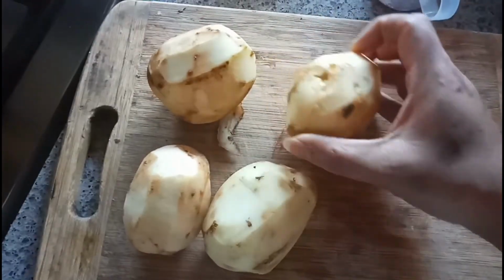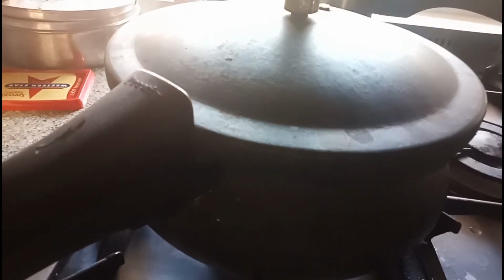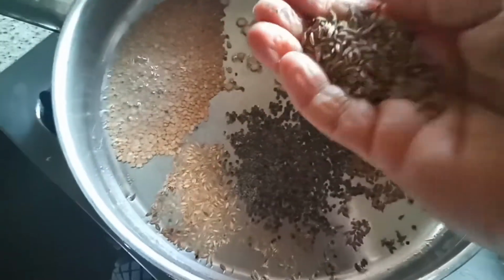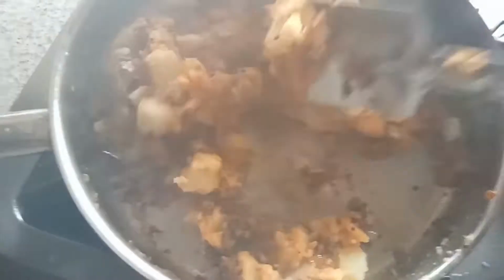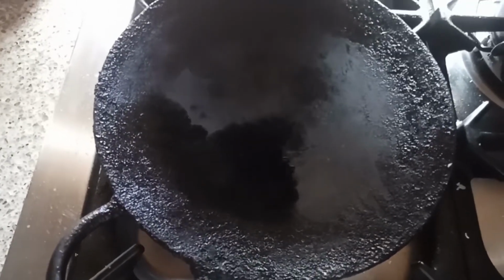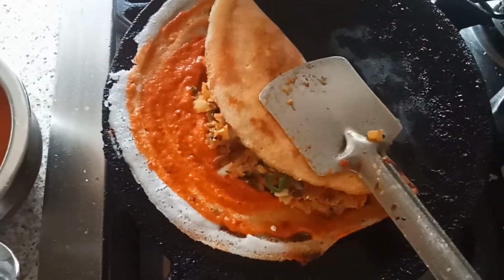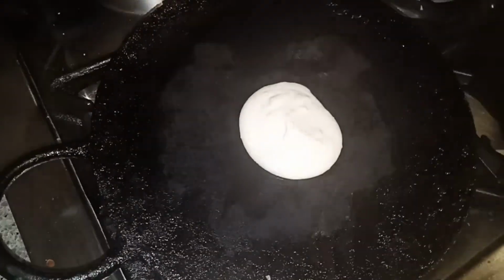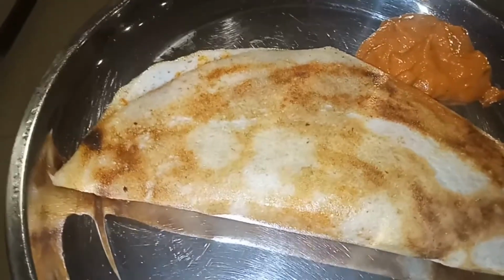Famous South Indian Recipe Masala Dosa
Hey guys today I am going to share the recipe of South Indian Masala Dosa which you guys can make it at home very easily and please share this recipe with your friends and families and please subscribe to my channel and thanks for watching.